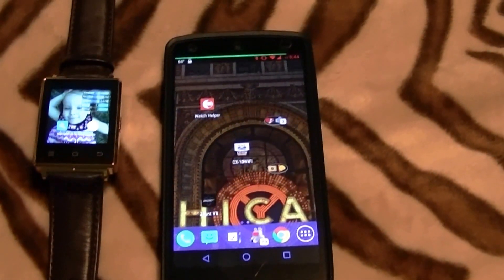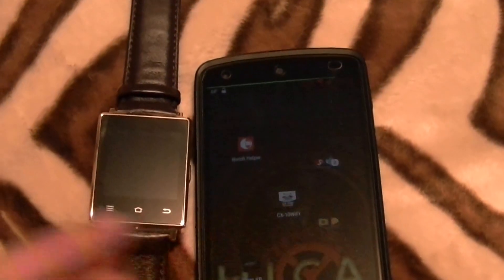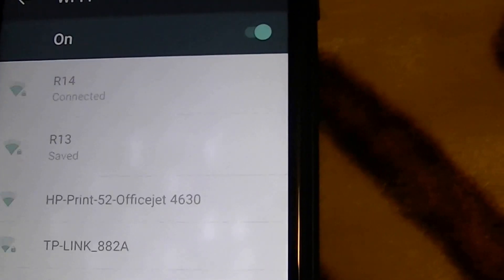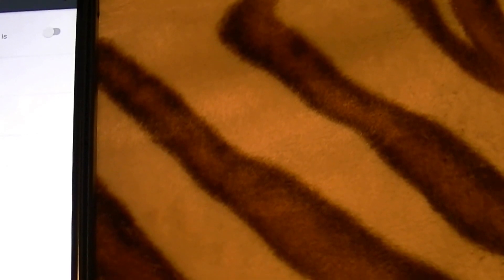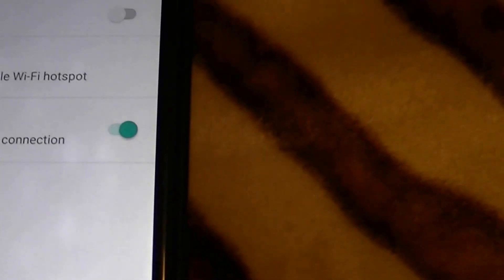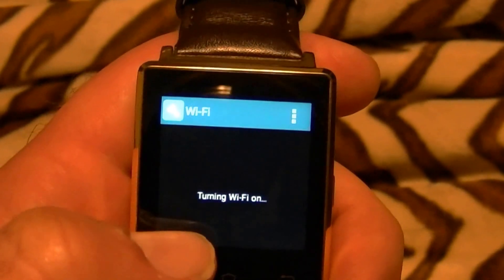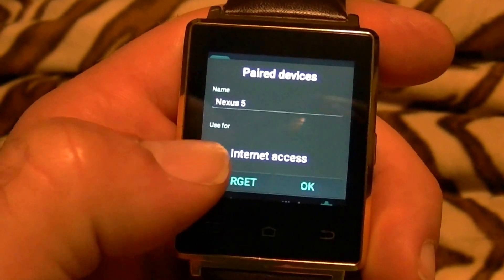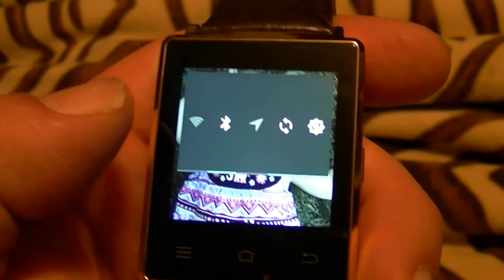NO1 D6 Smartwatch- How to setup Bluetooth tethering.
This may work on other smart watches running Android 4.4 to 5.1. It works pretty well. Hopefully it will increase battery life.